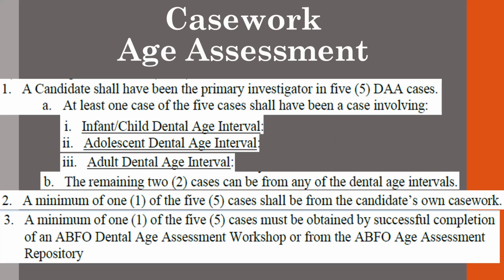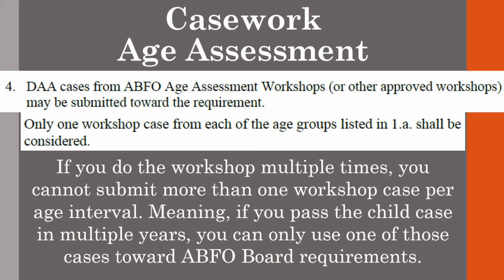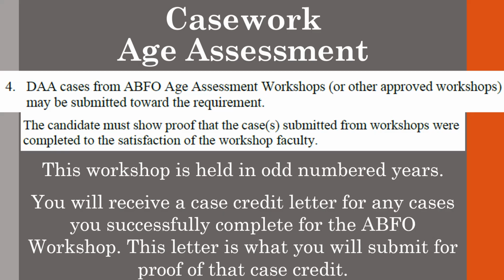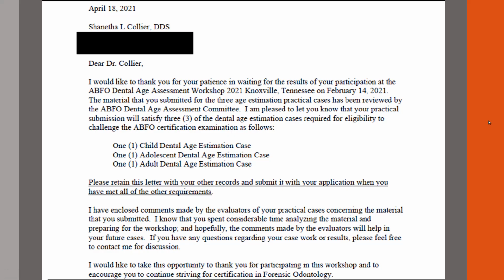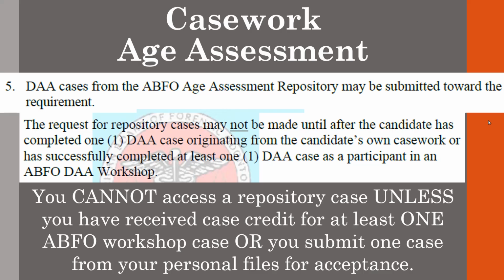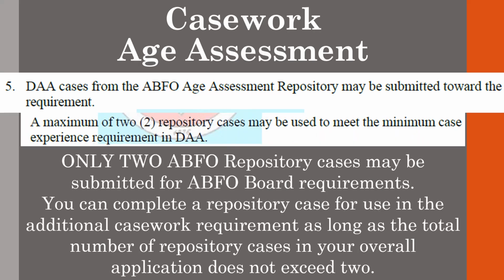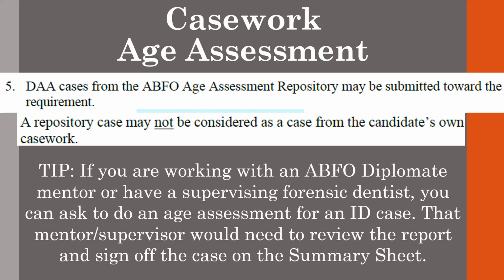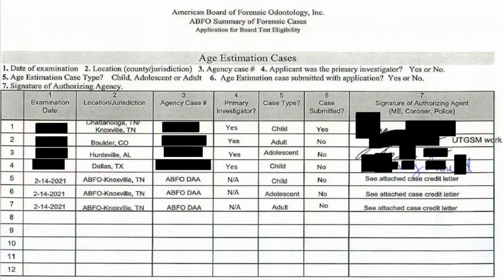Application Requirements Casework Age Assessment